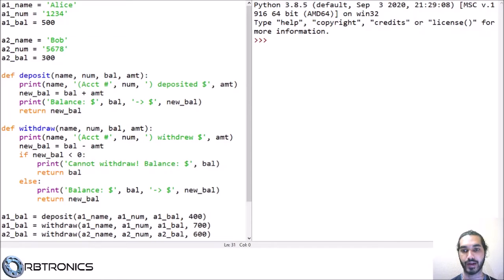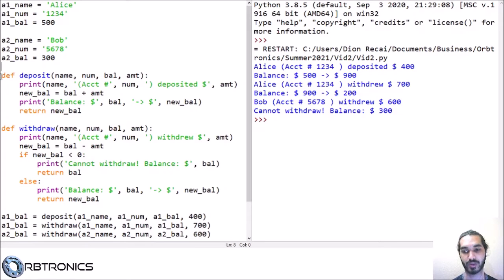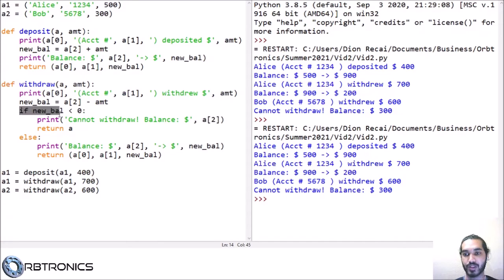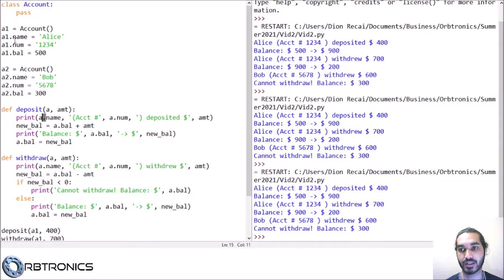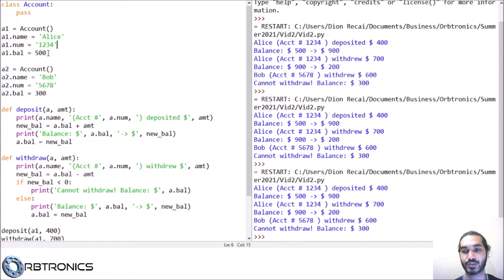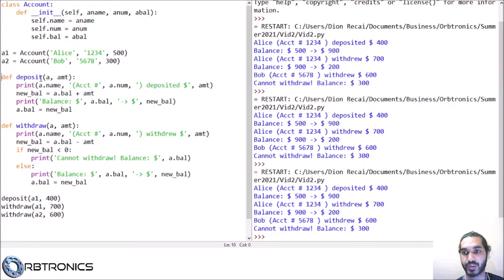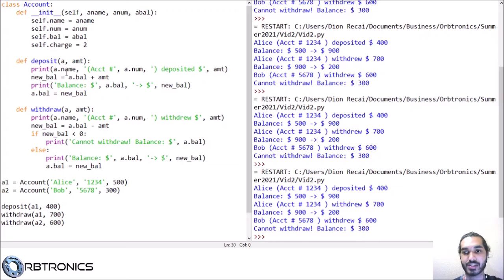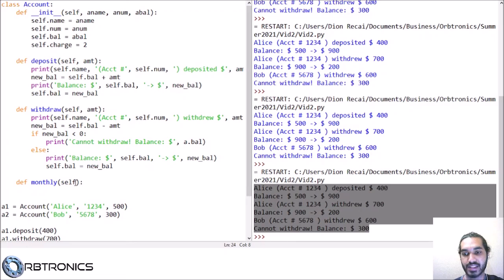Python Intermediate by Obtronics - Part II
NTRC/USFO 2021 Summer Program